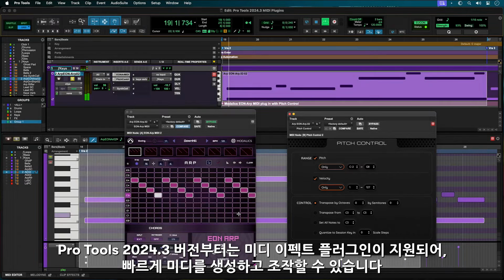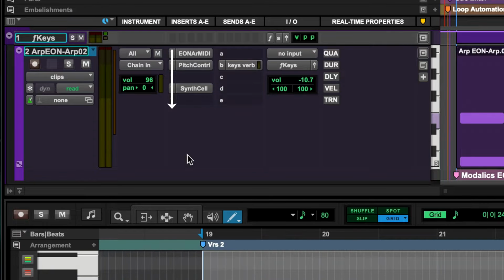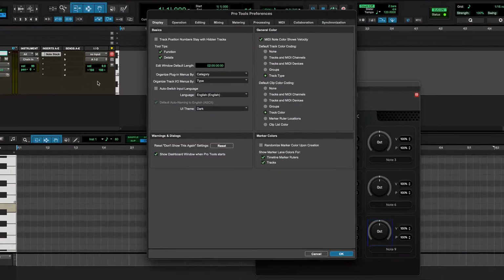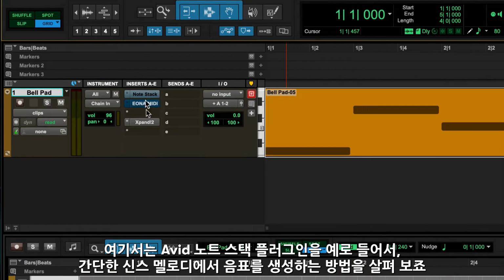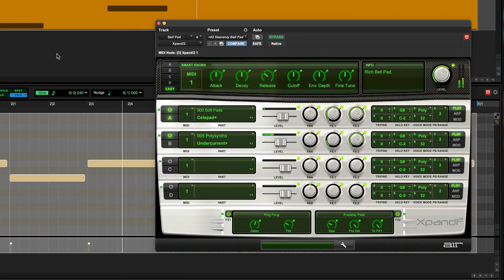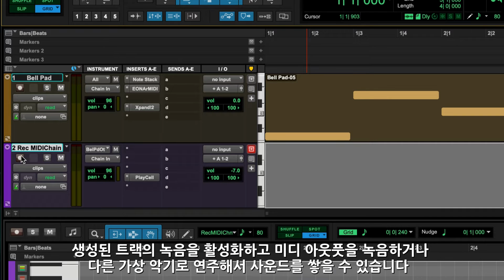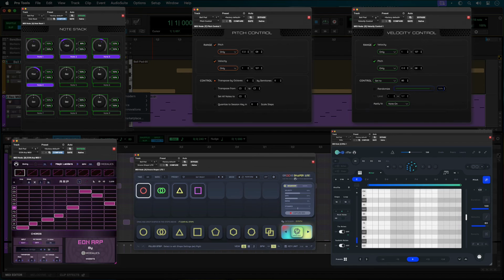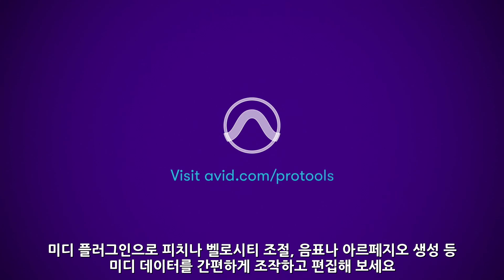Pro Tools 미디(MIDI) 이펙트 플러그인 지원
Pro Tools 2024.3 버전부터는 미디 이펙트 플러그인이 지원되어, 손쉽게 미디를 생성하고 조작할 수 있습니다. 여러 노트의 벨로시티나 피치를 조정하거나 자동으로 반복 악절이나 리듬, 아르페지오 패턴을 만드는 등 실시간으로 각종 미디 이펙트를 적용할 수 있습니다.